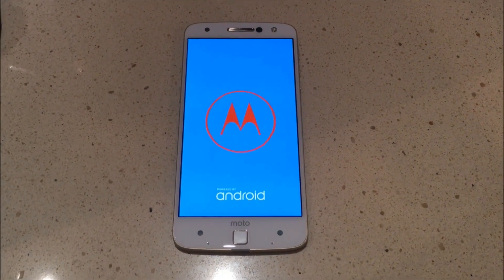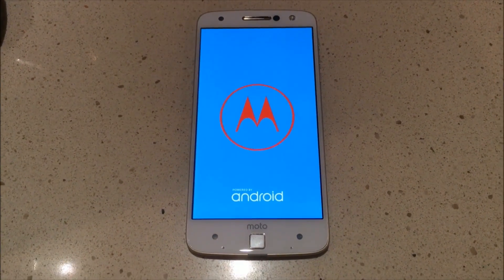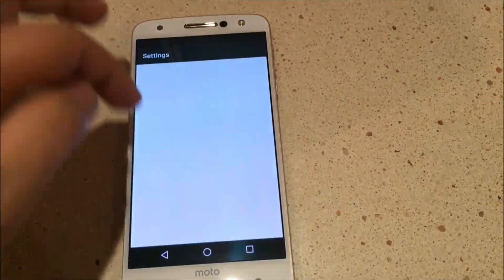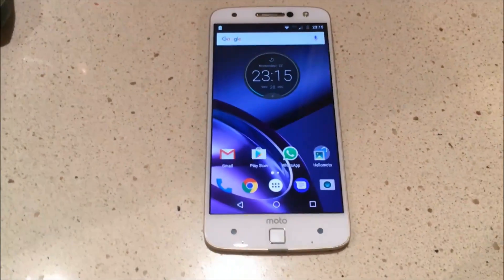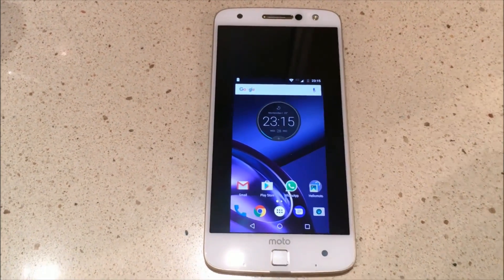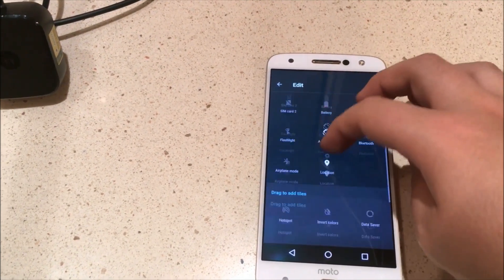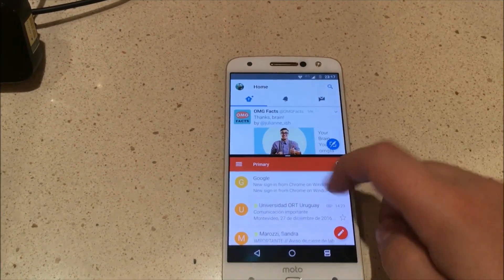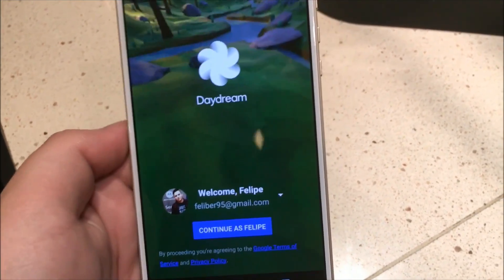Moto Z Android 7.0 Nougat: What's New?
Android 7.0 Nougat on Moto Z, What's new? Daydream, Multiwindow, and much more!